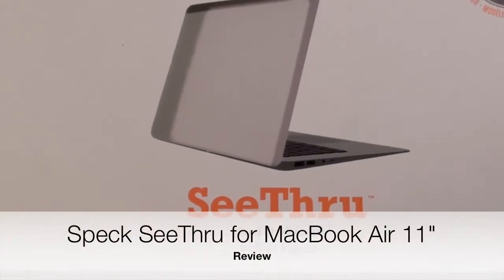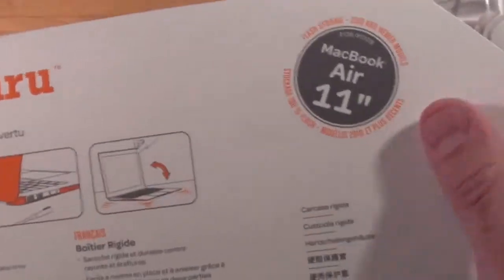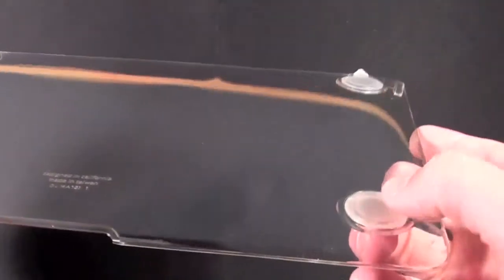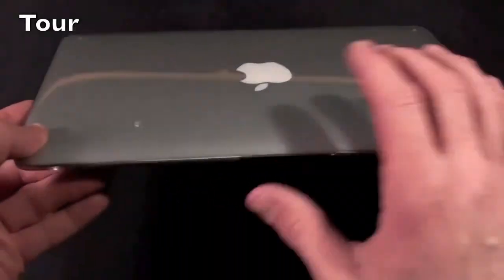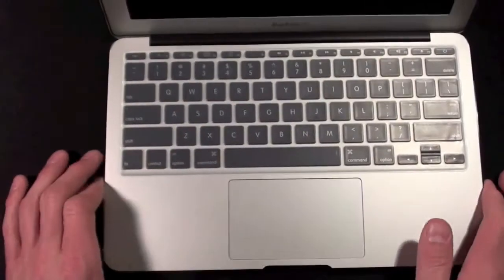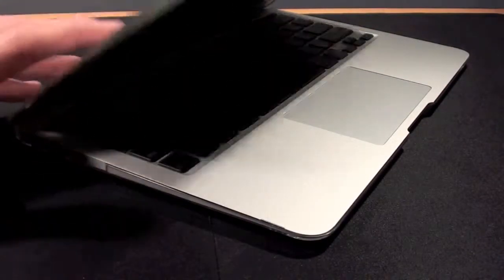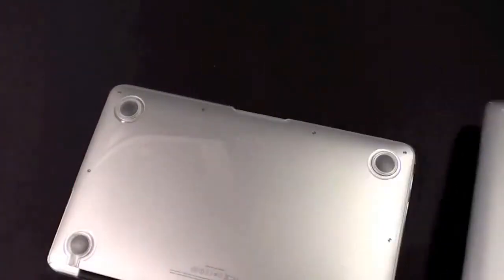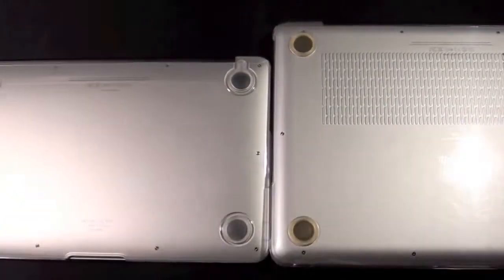Speck SeeThru hard-shell Case for MacBook Air 11' Review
Speck recently launched their SeeThru case for the new MacBook Airs.  In this video I take a detailed look at the 11